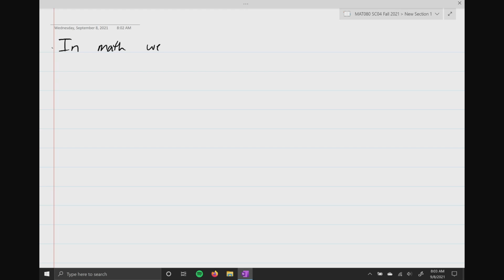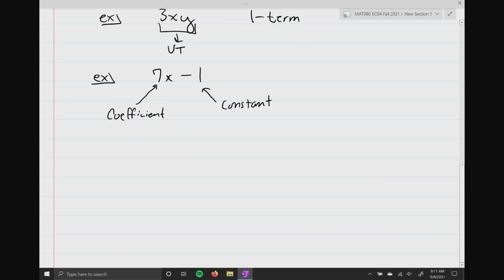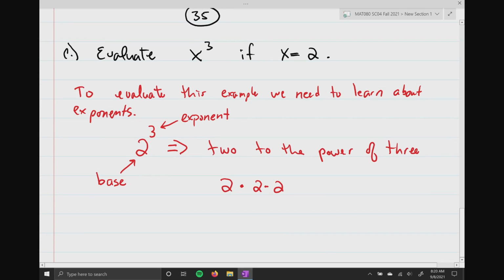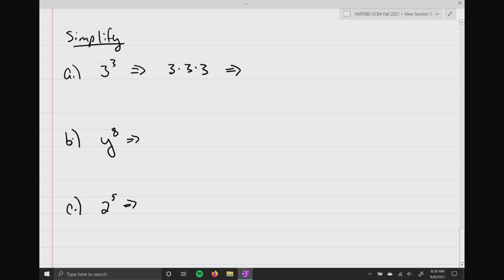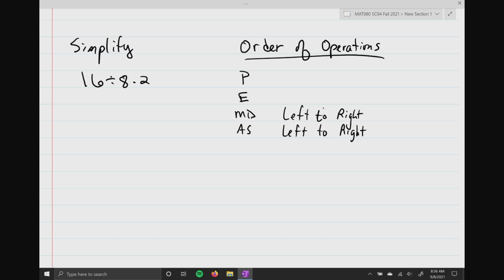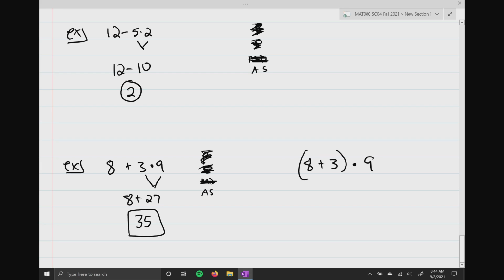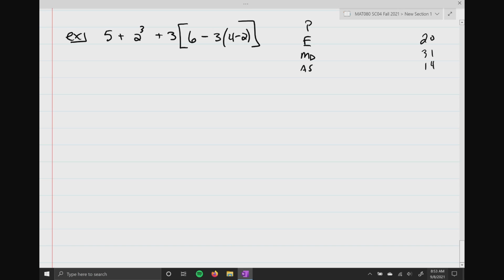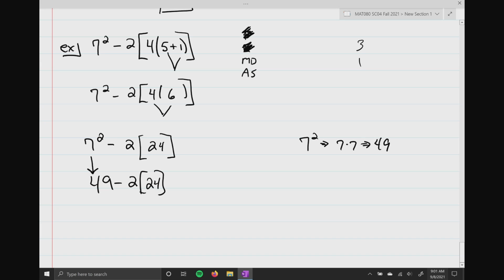Chapter 2 Section 1 Use the Language of Algebra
We discussed algebraic expressions, variable and constant terms, evaluating expressions, exponents, and the Order of Operations!

9/8/2021